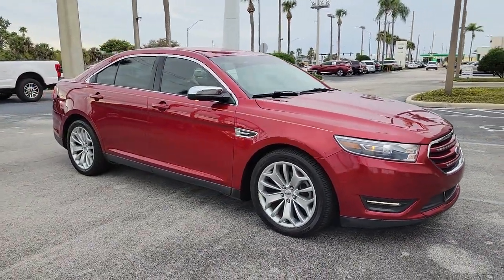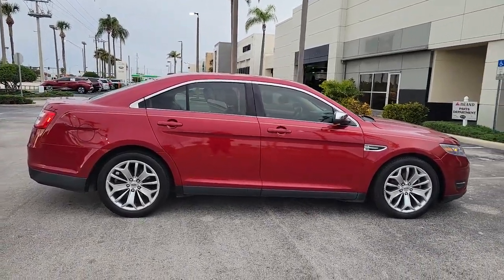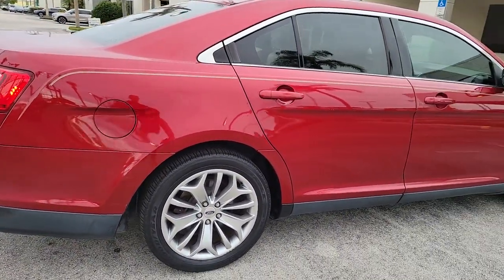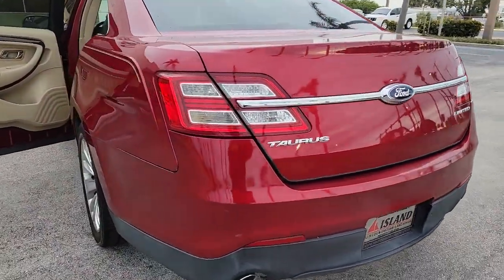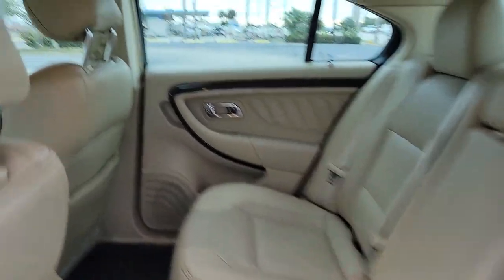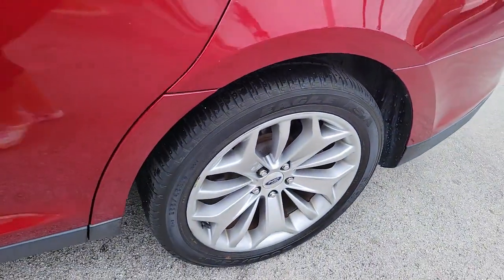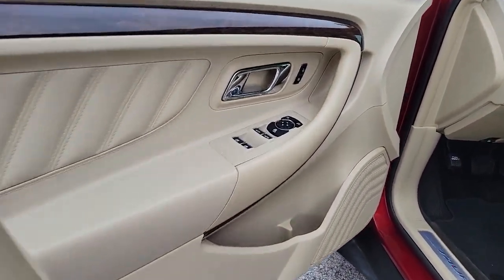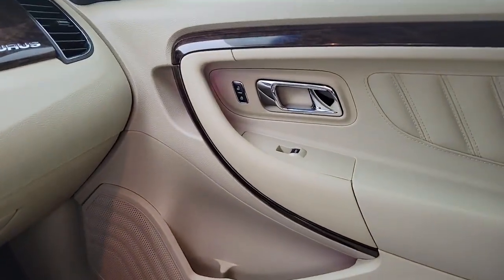2015 Ford Taurus Titusville, Vero Beach, Melbourne, Viera, Merritt Island, FL P632471A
Red Used 2015 Ford Taurus available in Merritt Island, Florida at Island Auto Group. Servicing the Titusville, Vero Beach, Melbourne, Viera, FL area.

1850 E Merritt Island Causeway